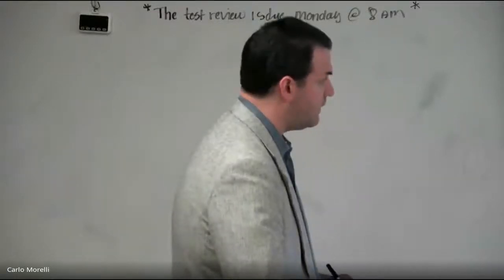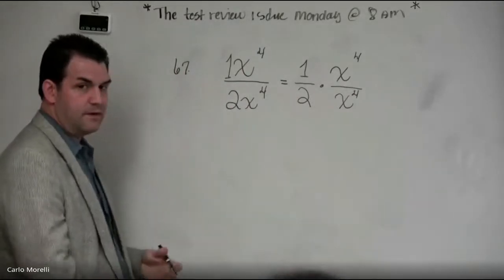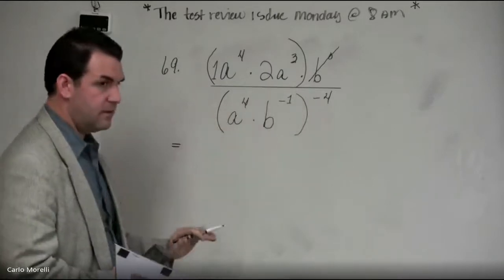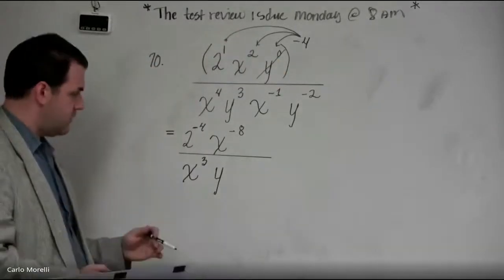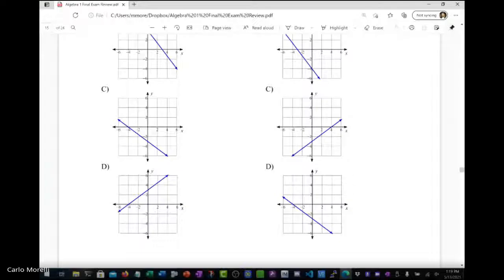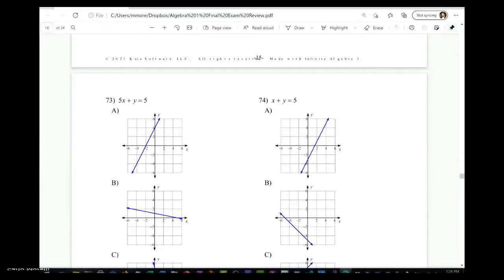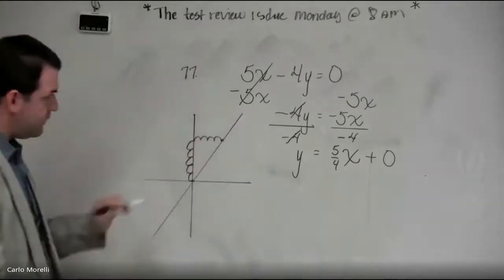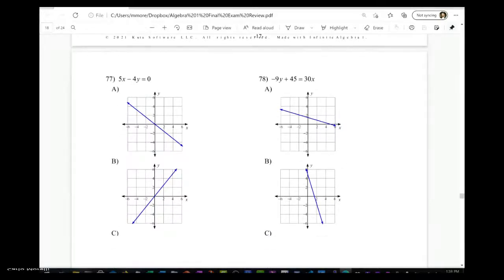No. 65-78 Algebra 1 Final Exam Review